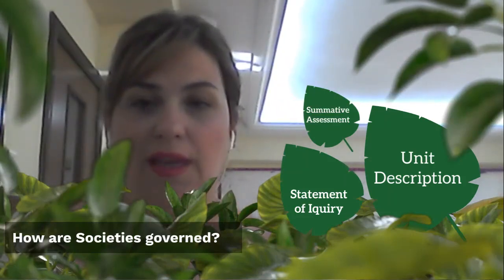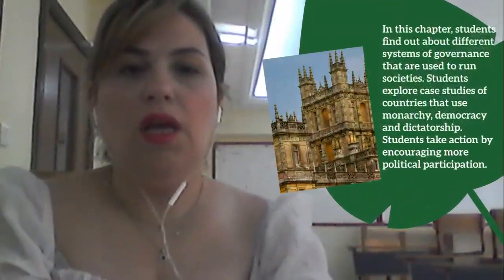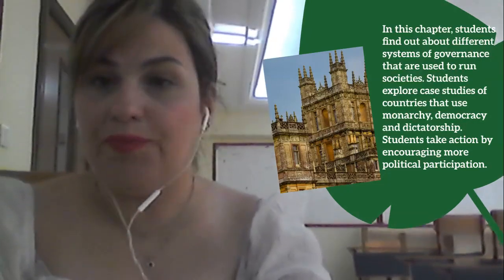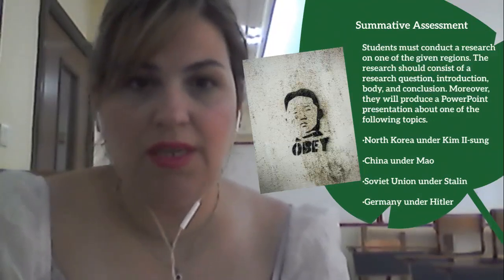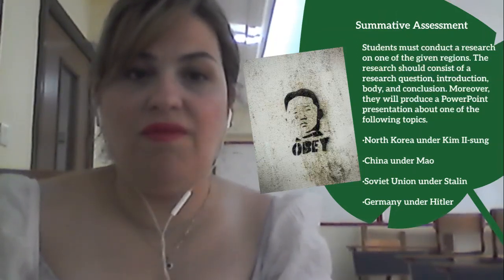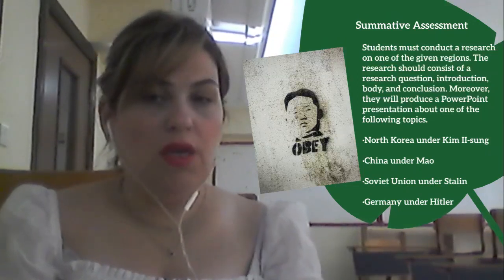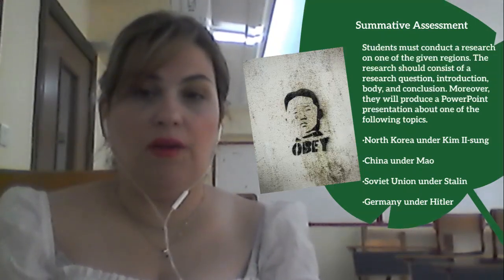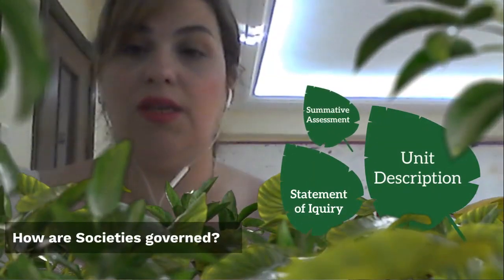Unit page - I&S - How are societies governed - Grade 8 - By Ms. Dima Abusharkh